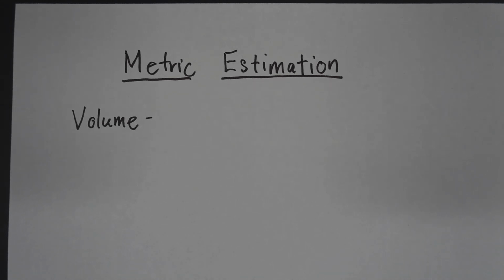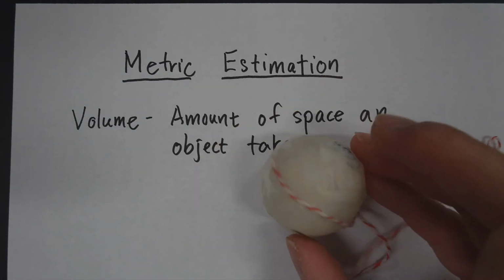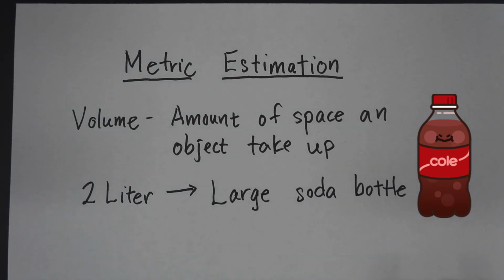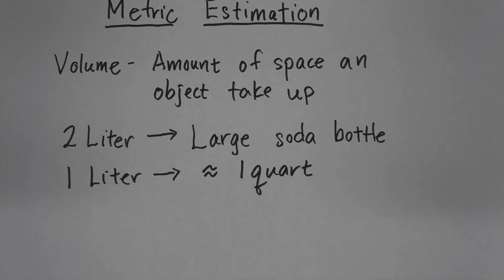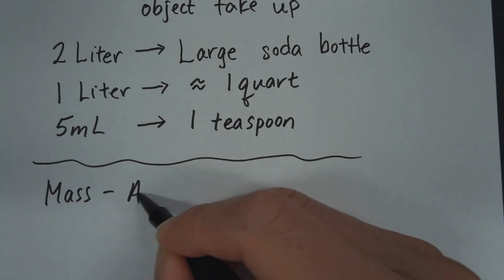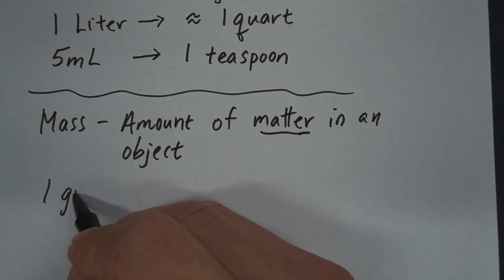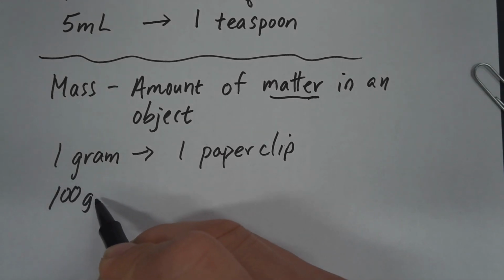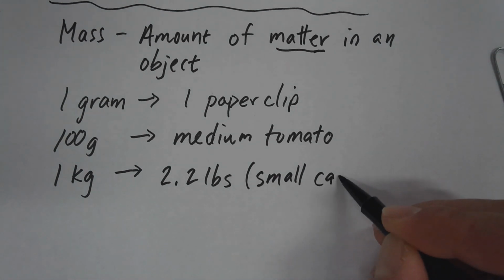Metric Estimation for Mass and Volume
Learn to quickly estimate mass and volume in the metric system.

⏰Chapters⏰
0:00 Estimating Volume
2:08 Estimating Mass